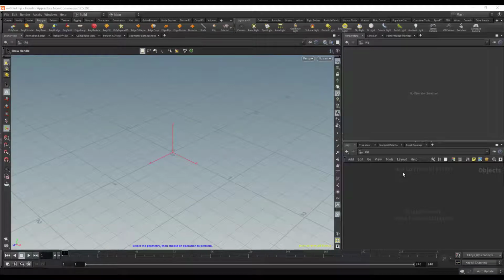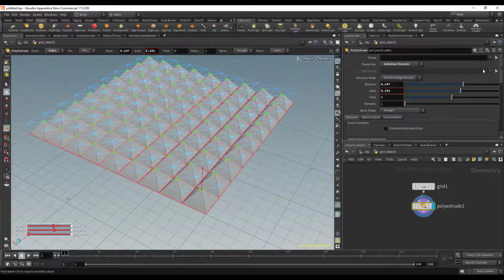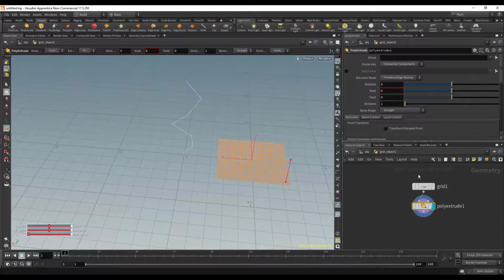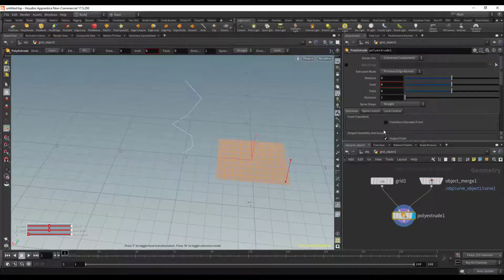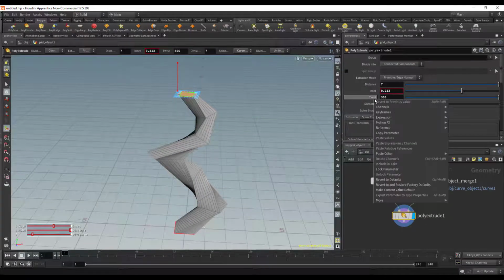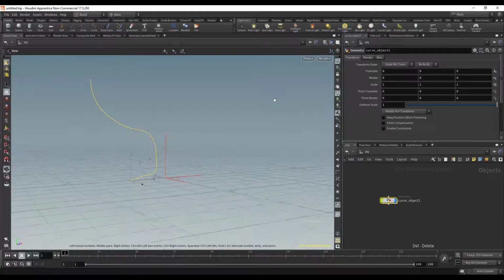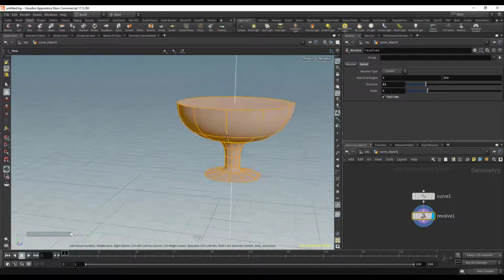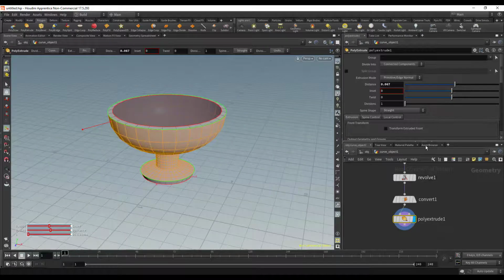Lesson 14: Working w/ Geometry Part 6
In this lesson, we continue to discuss the Polyextrude tool, as well as looking at the Revolve Tool.